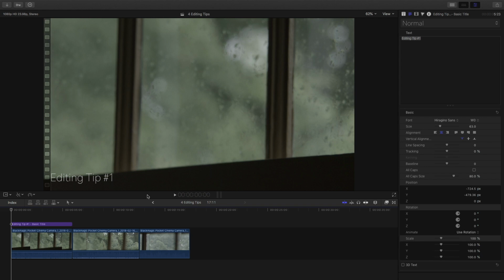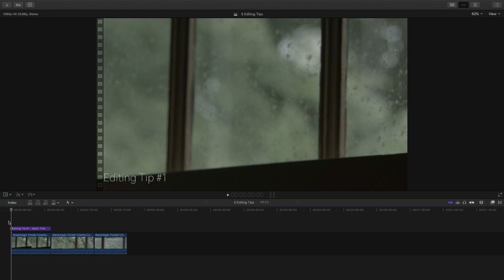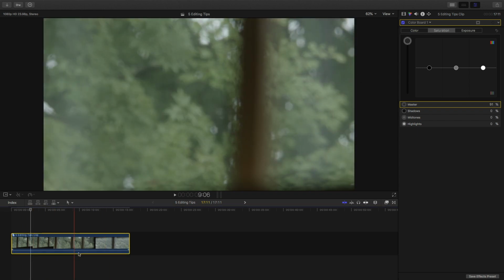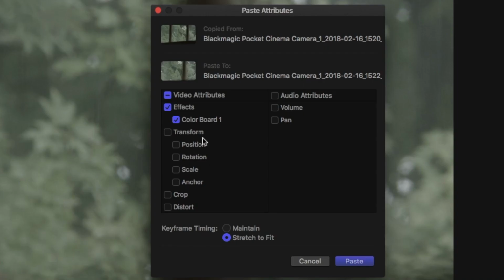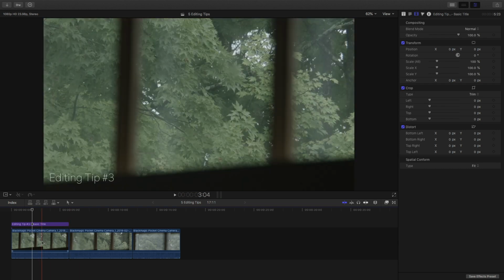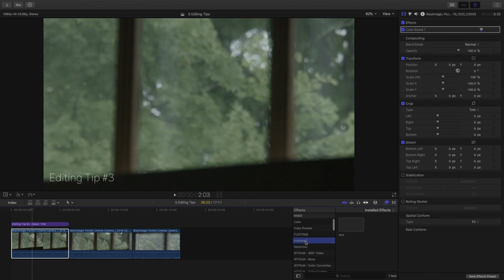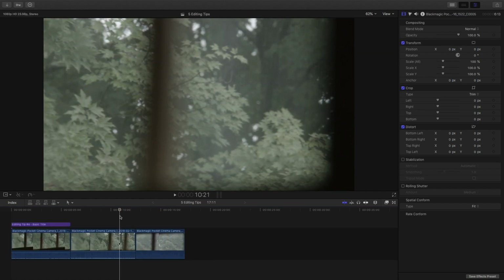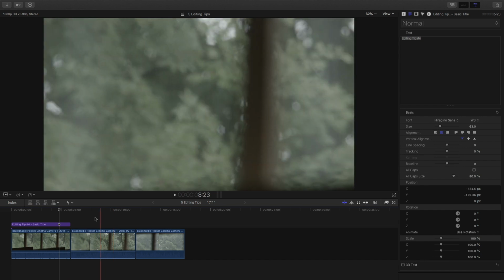4 Editing TIPS/TRICKS4️⃣ (Final Cut Pro X Tutorial) | Creative Video Editing 2018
A Final Cut Pro X Tutorial on 4 essential editing tips |